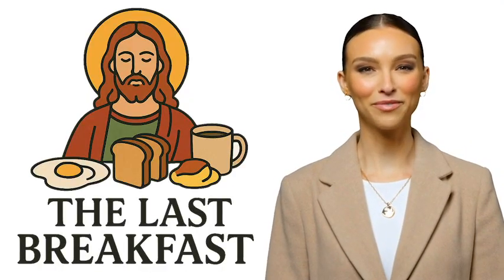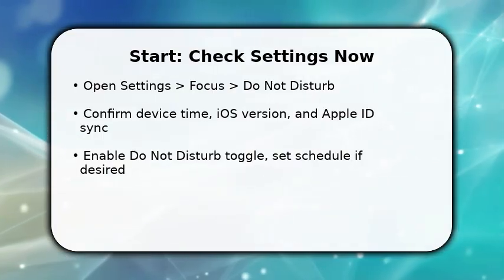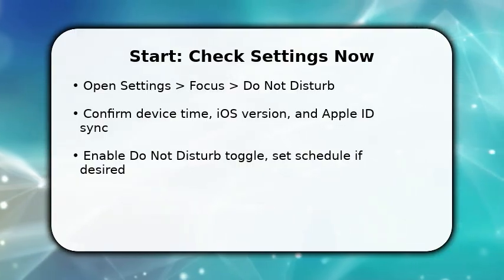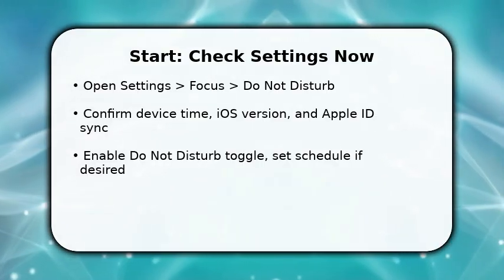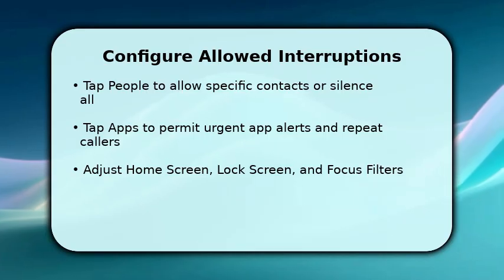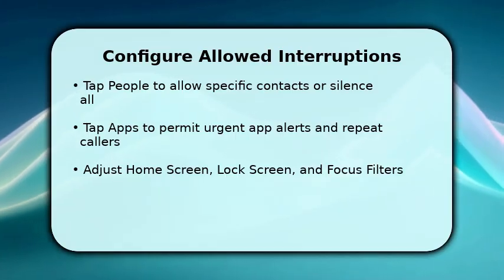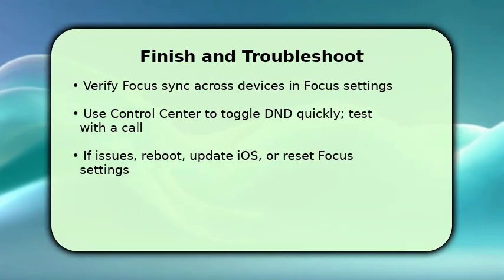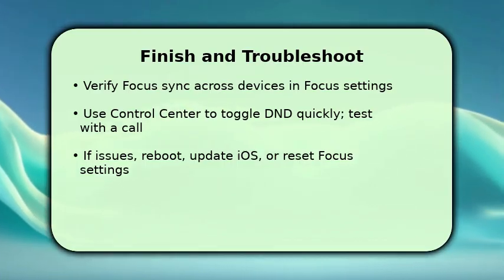How to Fix Dnd on Iphone (easy Method)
How to Fix Dnd on Iphone (easy Method) | 🔒 Surfshark VPN Deal — Stay private and secure. $1.99/mo + 3 Months Free ▸

Discover an effortless way to resolve DND issues on your iPhone. This tutorial guides you through a simple method, ensuring peace of mind and control over your device' extraneous functions.

iPhone, DND fix, easy solution for Do Not Disturb, turn off silent mode automatically, Do Not Disturb settings on iPhone